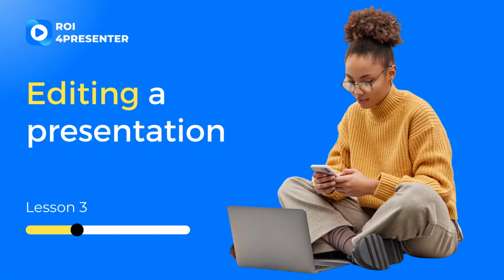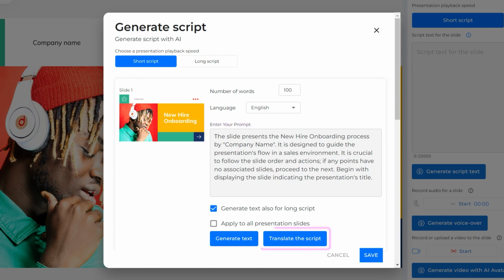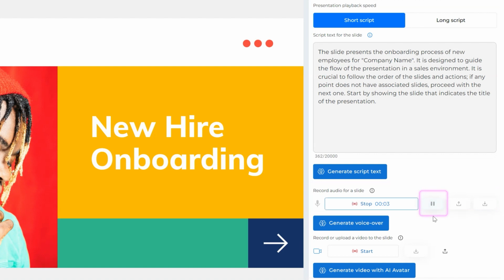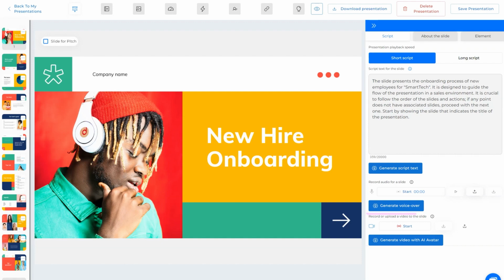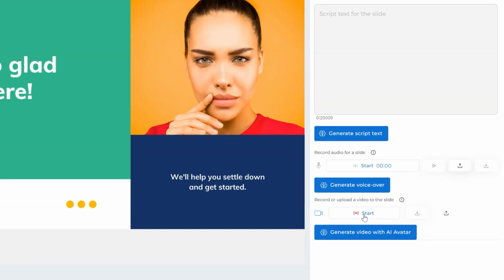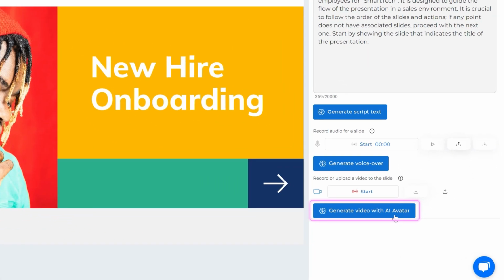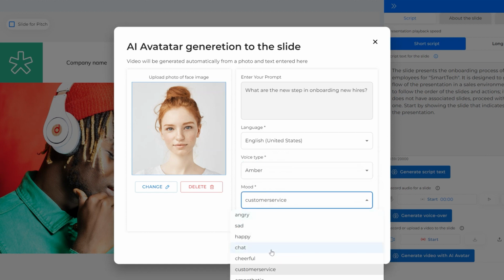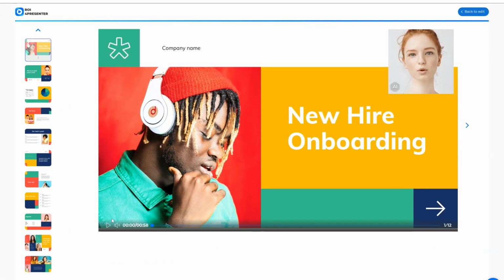Lesson 3: Editing a presentation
Welcome to Lesson 3 of our ROI4Presenter Tutorial Guide!

In this lesson, we'll dive into the art of editing a presentation. Learn how to generate scripts, add voice commentary, insert video commentary, and even create your own AI Avatar to enhance your presentations. Master the editing tools for a polished and engaging viewer experience.